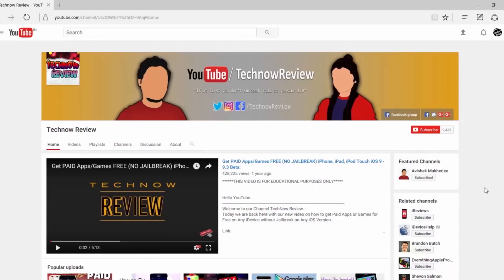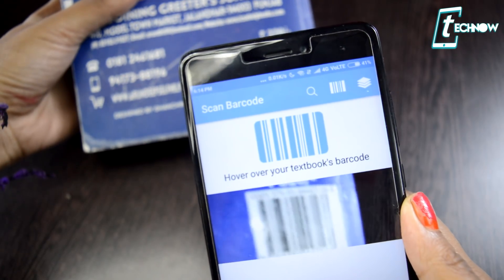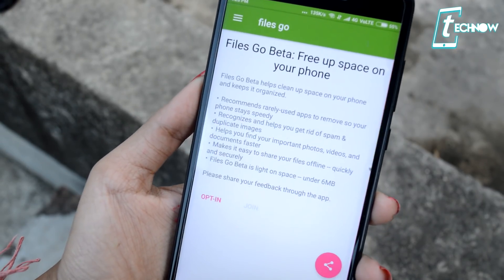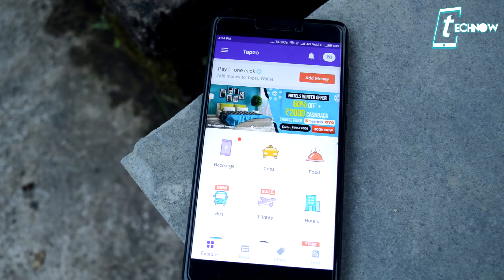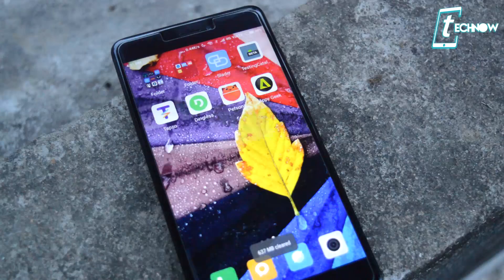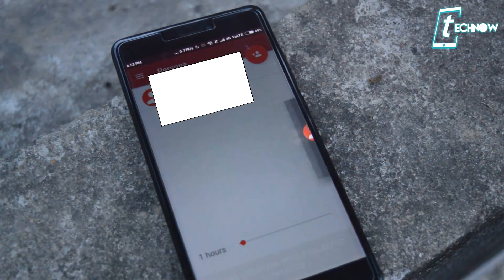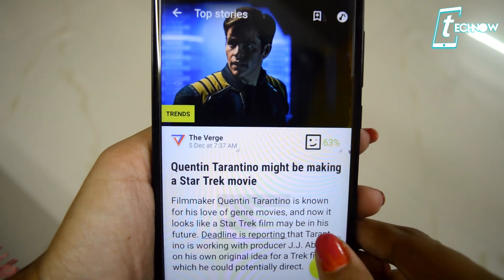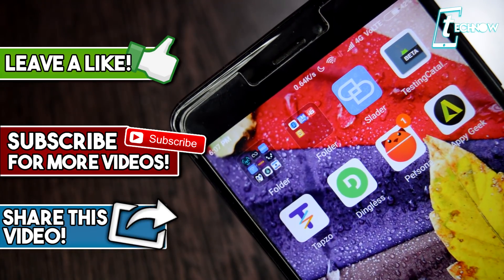6 ESSENTIAL Android Apps You should Get Right Now - NO ROOT 2017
6 ESSENTIAL Android Apps You Should Get Right Now - NO ROOT 2017

In this video, ill be showing you 6 most essential applications for your android device. All of these apps are super useful .. Install them and enhance your Android Experience ...

Links